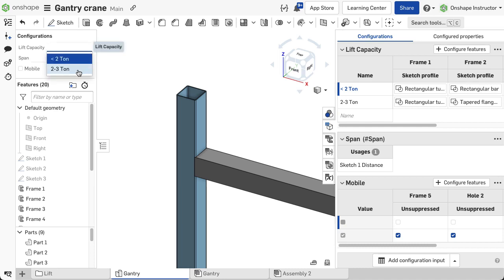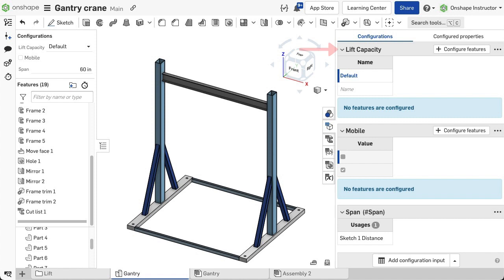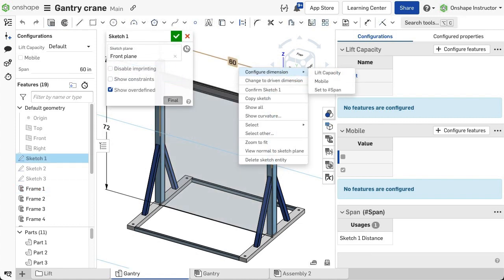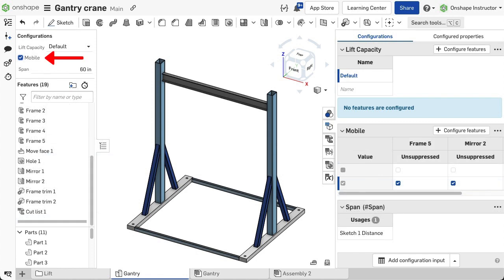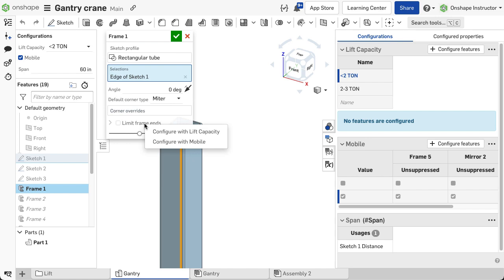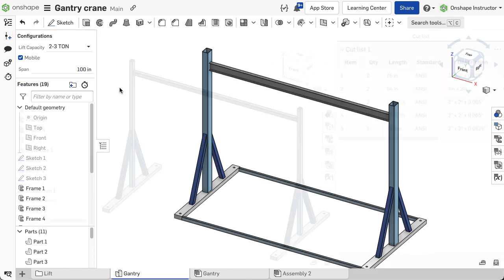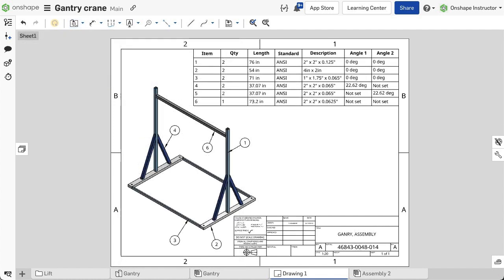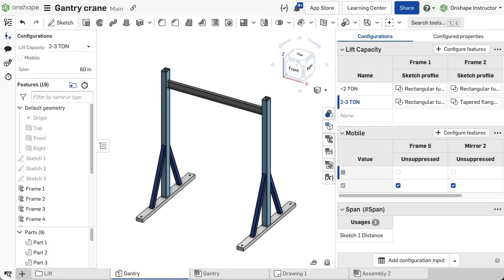Configuring Frames in Onshape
Frames are completely configurable, just like any other feature.
Create lists, checkboxes, or variable configuration tables using the driving skeleton geometry or the frame options.
The Cut list shows the active configuration.

Visit the Onshape Learning Center for more Onshape tutorials, guides and more